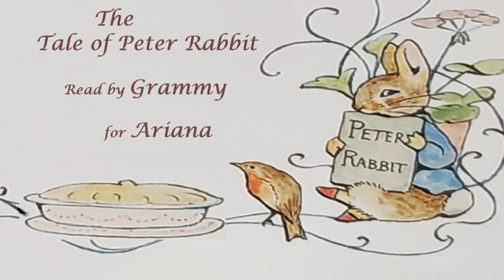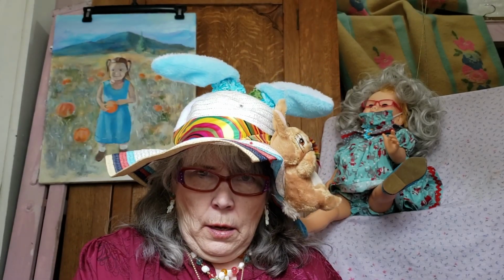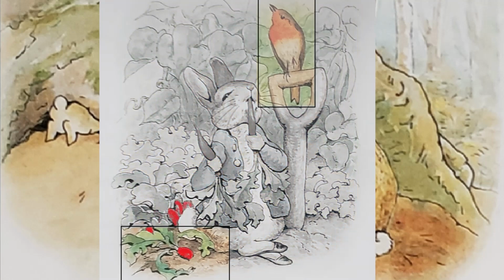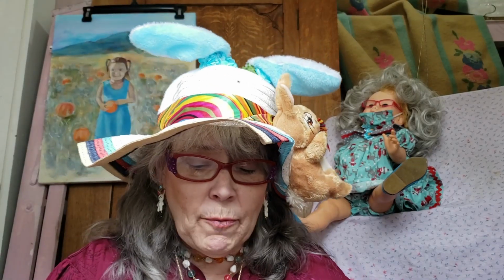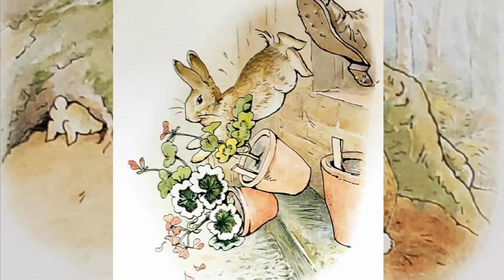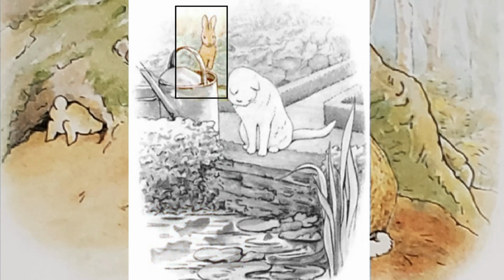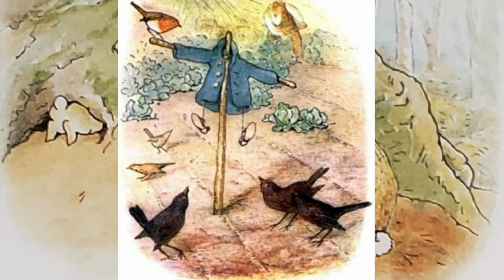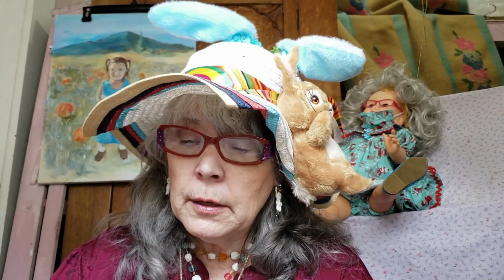PETER RABBIT: A Naughty Bunny's Tale!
Grammy Ella reads "THE TALE of PETER RABBIT" written and illustrated by Beatrix Potter. Peter is such a naughty rabbit! Will he escape angry Mr. McGregor? Will he be put into a pie? Find out if a misbehaving bunny finds his way home.

Naughty Peter Rabbit lives under a tree with his mother, Mrs. Rabbit, and his three good little sisters, Flopsy, Mopsy, and Cottontail. Peter sneaks into the garden of farmer Mr. McGregor and eats a portion of the vegetables. Mr. McGregor makes an energetic effort to capture Peter for dinner! Every child can learn from the rascally escapades of Peter Rabbit.

English writer and illustrator Helen Beatrix Potter (28 July 1866 – 22 December 1943) had a great love for all nature: animals, landscapes, flowers, plants, and even mushrooms. Not only was she an author and painter, she was a scientist and naturalist. She wrote "The Tale of Peter Rabbit" in the Victorian year of 1893. The story was published by the Frederick Warne & Company in 1902. Beatrix never had children of her own, but she had many pets: dogs, mice, hedgehogs, frogs, and of course, rabbits.

Grammy Ella's reading of "The Tale of Peter Rabbit" is taken from "The Peter Rabbit Library," ISBN 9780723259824, a 12-book box set published on January 1, 2006 by the Frederick Warne & Company, now owned by Penguin Random House.

Please visit the complete line of Beatrix Potter publications directly at Penguin Random House"
You may obtain a copy from a local library:
You may read an EBook on-line at the At the Project Gutenberg

Many thanks to Ludwig van Beethoven and his 1808 Symphony No. 6 in F Major, Opus 68, "The Pastoral," performed the  Slovak Radio Symphony Orchestra, conducted by Michael Halász, recorded and distributed by Naxos Records, Catalogue No. 8.554336.

There is no evidence backing the claim that Beatrix Potter was a Great-great aunt of hero and Voldemort conqueror, Harry Potter.